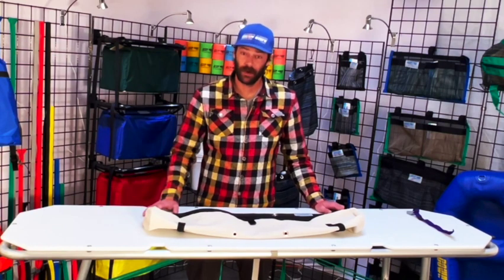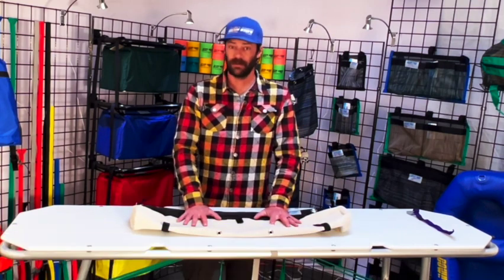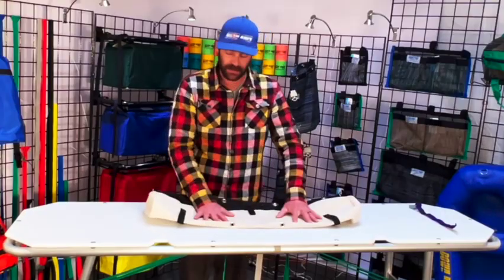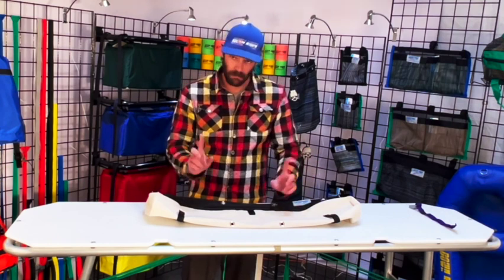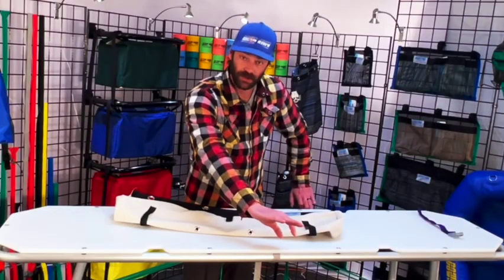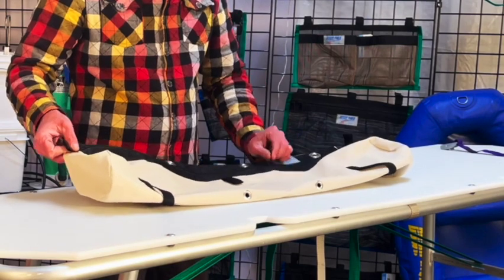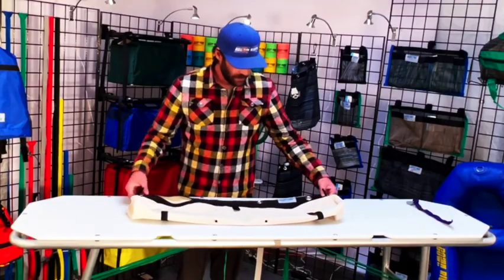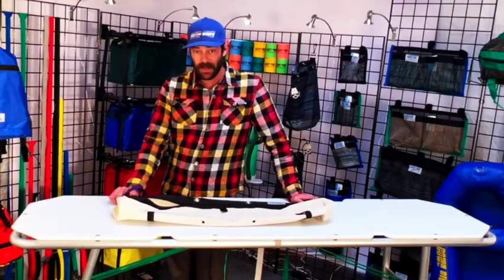Down River Product Videos - Crossbar Bag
Click the link below to check out Down River's XD Crossbar Bag and other cargo river gear.